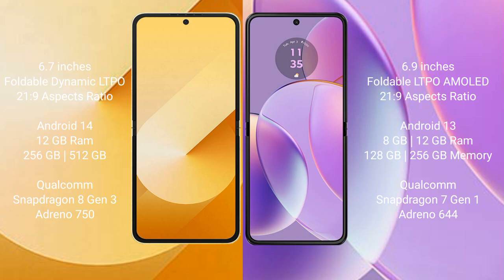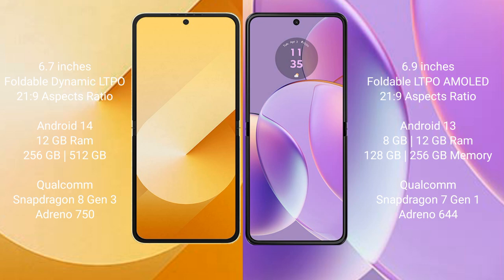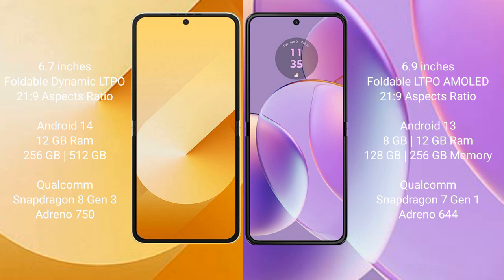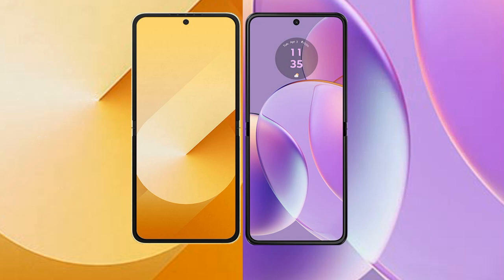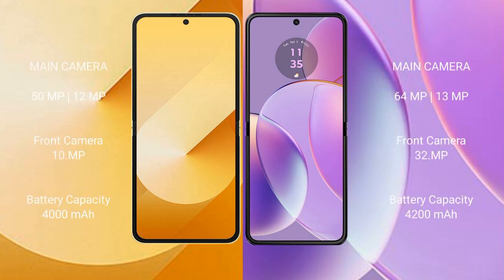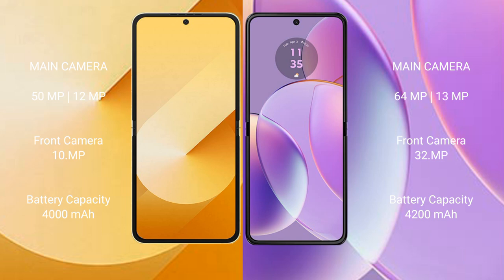Samsung Galaxy Z Flip 6 vs Motorola Razr 40 Review